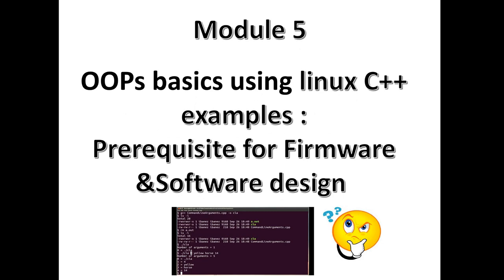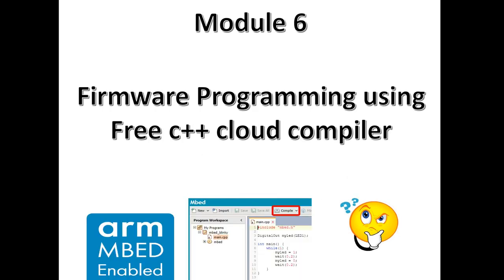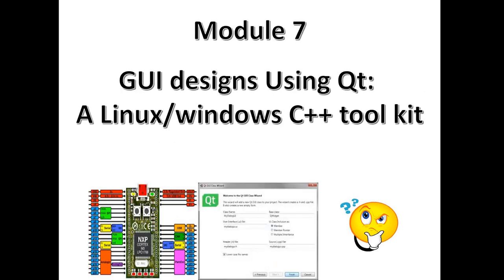Book Automation&Interfacing PC to meters with RS232 USB-ETHERNET MBED PLC Qt C++ Python LABVIEW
The first of this kind of  book contains chapters with practical projects
Book on Automation and Interfacing  PC to meters with RS232  USB ETHERNET DEVICE  MBED micro controller ni cRio PLC Qt C++  IoT  Python LABVIEW Project

1. RS-232 Serial Communications
2. LabVIEW programming basics for control GUI design
3. Microcontroller based embedded Design: Hardware Engineering
4. Proportional Integral Derivative (PID)
5. Data Logging and Supervisory Control (DSC) via RS485 Modbus using LabVIEW
6. Scada Using Wonderware in touch
7. Programmable Logic Controllers HMI and Variable Frequency Drives (PLC and VFD)
8. C++ for any design: lay the strong foundation first
9. Firmware using ARM mbed Microcontroller & cloud compiler
10. GUI designs Using Qt A C++ tool kit
11. Introduction to web Automation basics, h/w Accessories
12. Computer Automated Measurement and Control (CAMAC) & vme bus
13. Field-Programmable Gate Arrays (FPGAs)
14. General-purpose Interface Bus (GPIB)
15. Webserver and Interfacing: A Web I/O Server
16. Wireshark for network analysis
17. Microcontroller based Ethernet HTTP Clients and Interfacing
18. Controller-Area Network (CAN)
19. Labview Fpga Real-Time & cRio Interfacing
20. Android App Inventor & Interfacing
21. Internet of Things (IoT) & Interfacing
22. Real-time Digital Filtering Using The LPC1768 ARM Cortex-M3 Microcontroller
Appendix: Practice Python Script for Interfacing